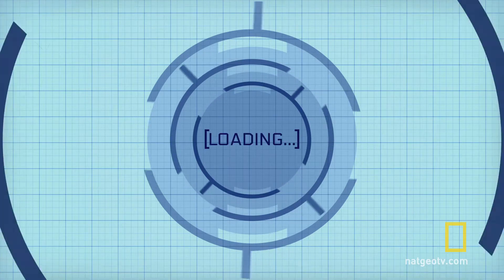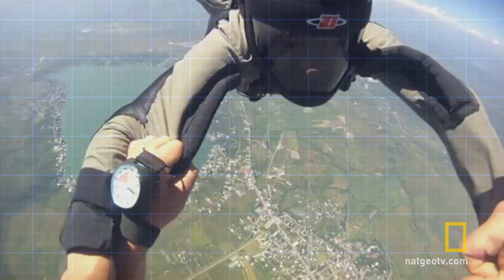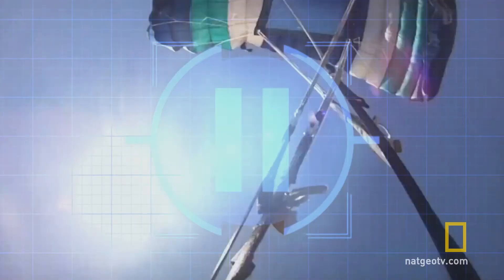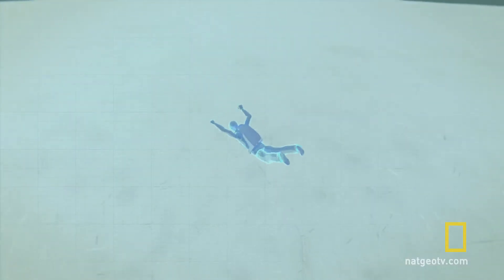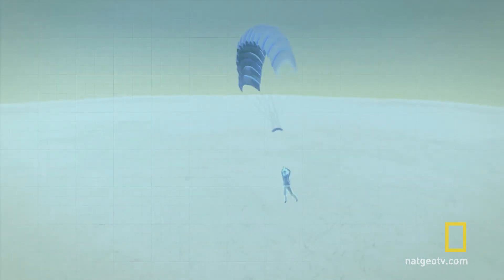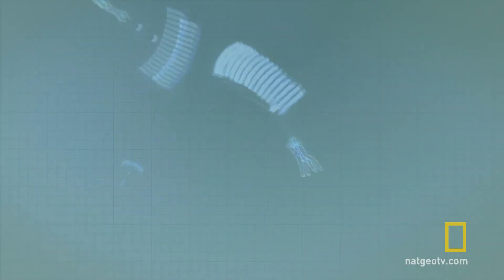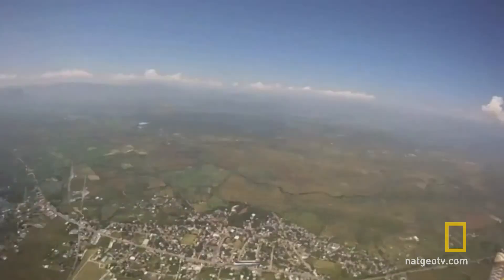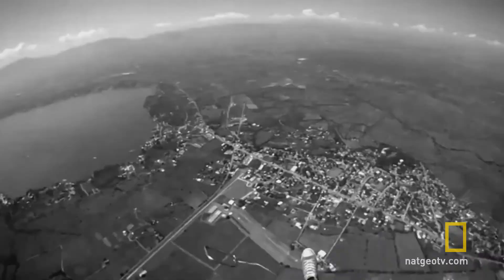Niebezpieczeństwo nadchodzi - Kolizja w powietrzu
Czy jesteście w stanie przewidzieć wypadek, który grozi spadochroniarzowi?